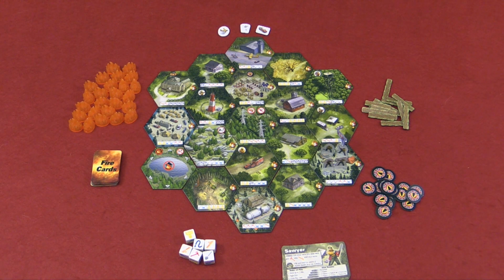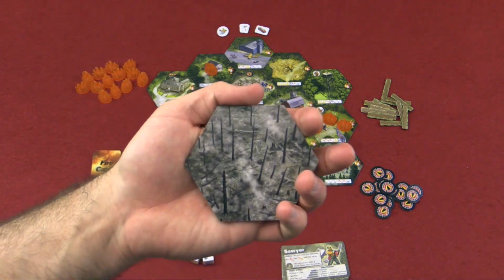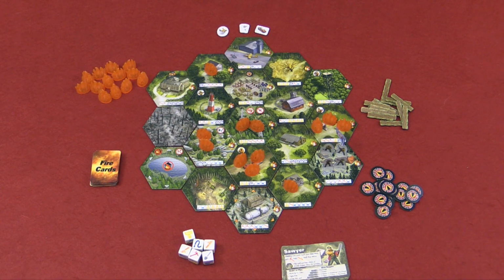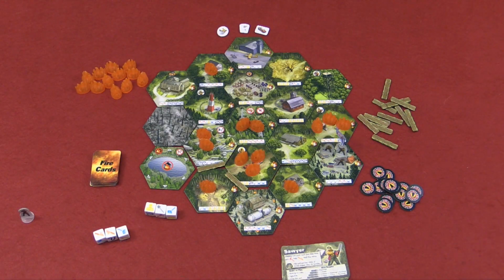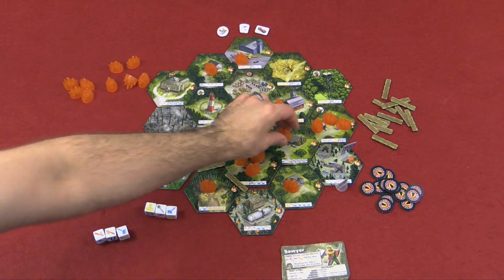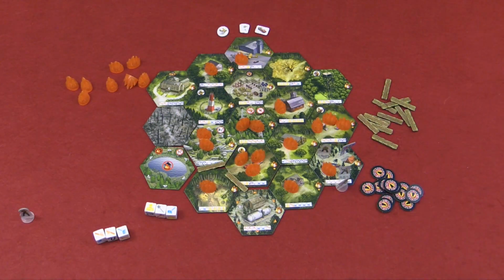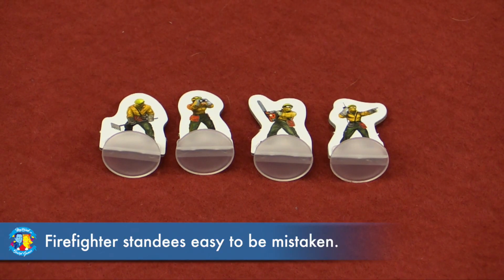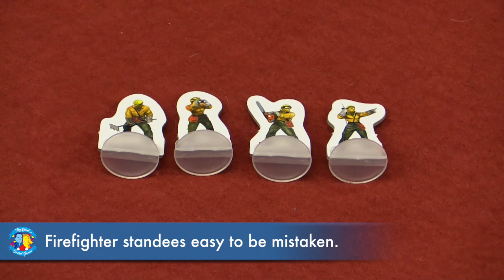Hotshots Review with Married with Board Games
Spencer and Lara take a look at Hotshot from Fireside Games!